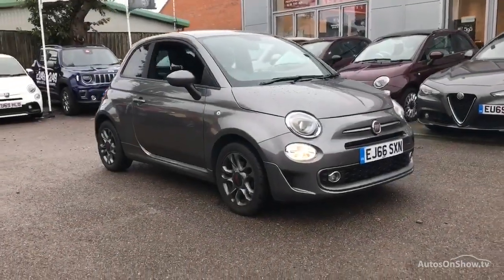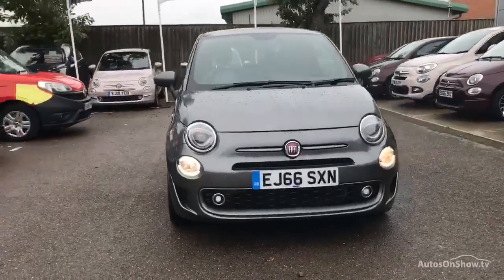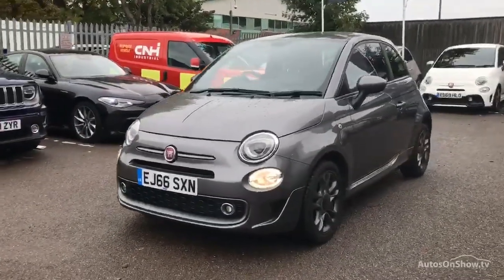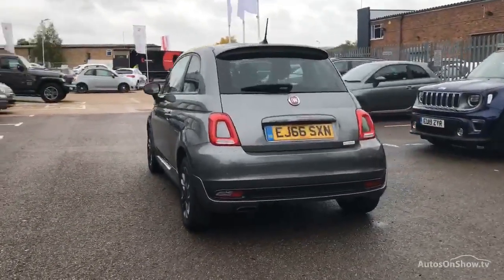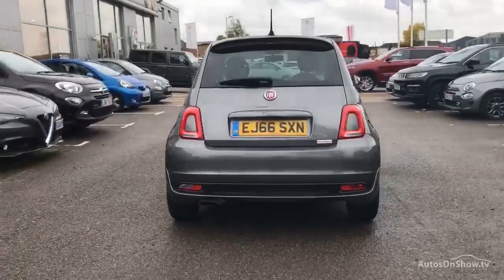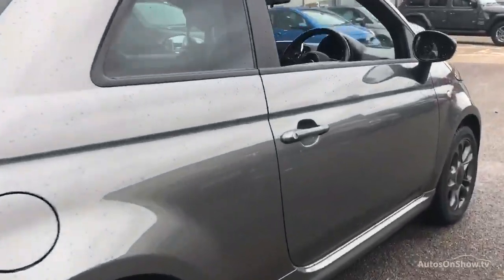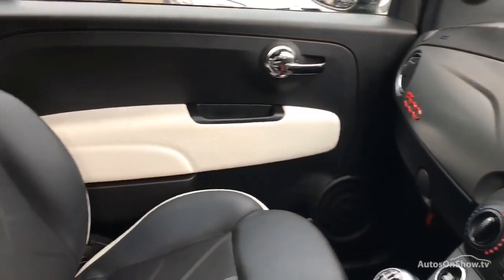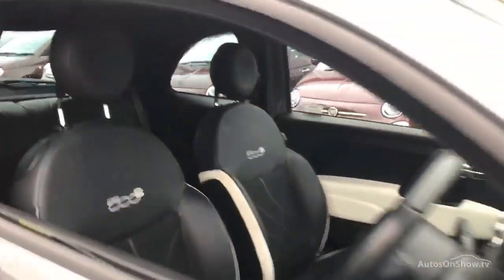EJ66SXN FIAT 500 S GREY 2016, MC Glyn Hopkin Chelmsford Fiat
2016 FIAT 500 S HATCHBACK PETROL, in GREY